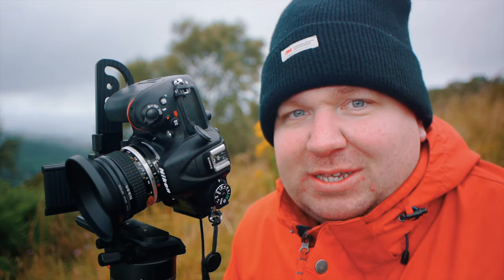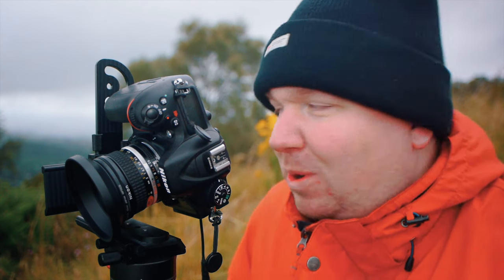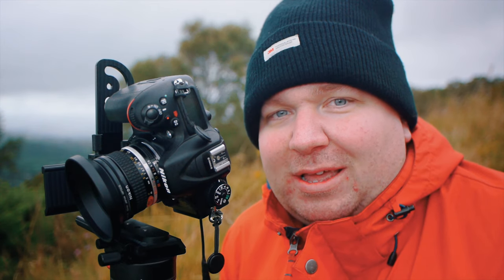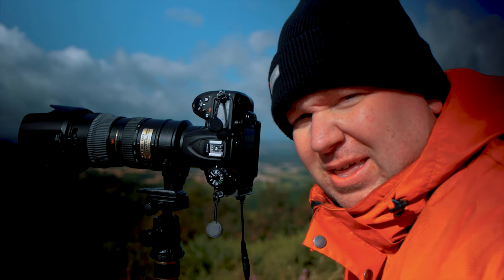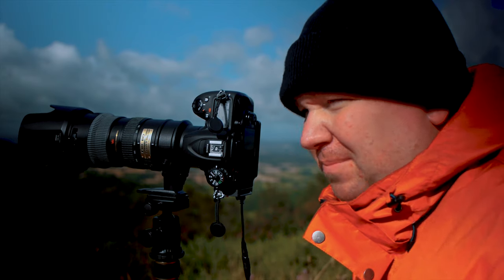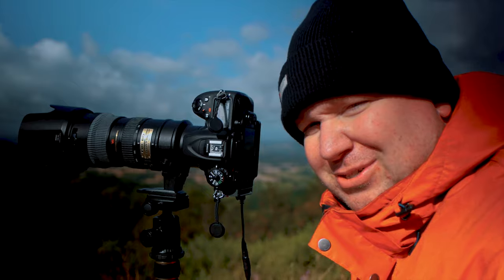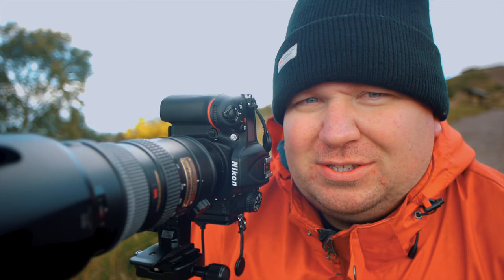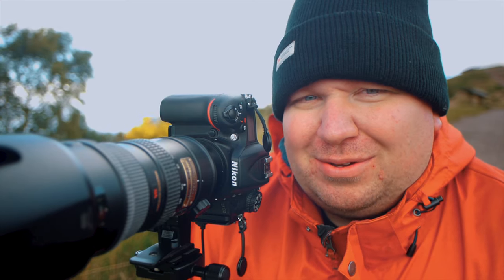Black and White Photography on the Malvern Hills - Panorama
In search of a sunrise that doesn’t materialise as hoped, sun, clouds and rain set the scene for two black and white panoramas.

Join Jim on the Malvern Hills as he sets up his camera and after the time for a sunrise photograph has passed battles with rapidly changing weather conditions to capture two black and white panoramic photographs.

Title Music:
Down the needle by Boomopera